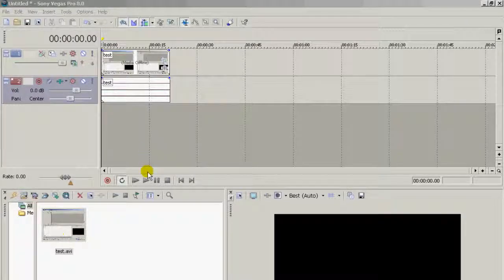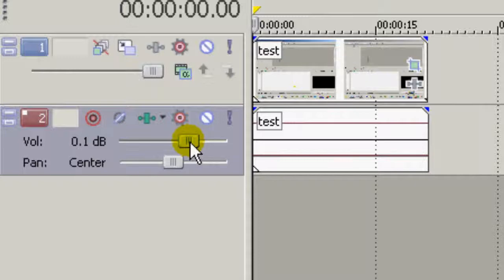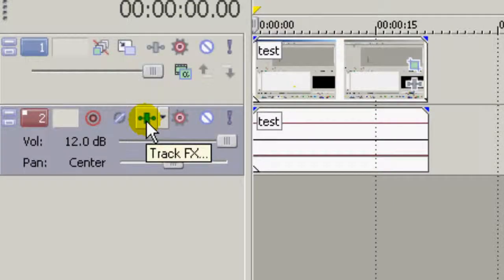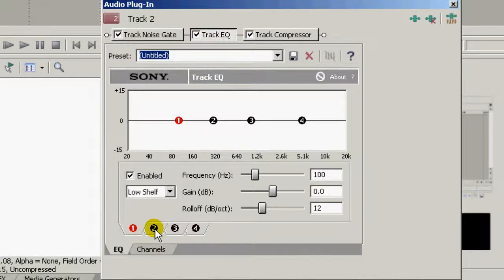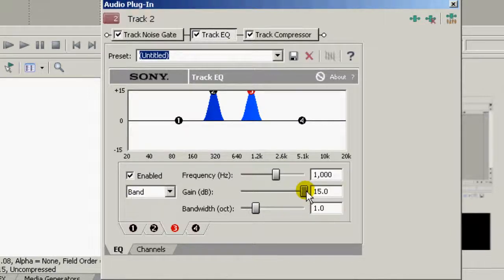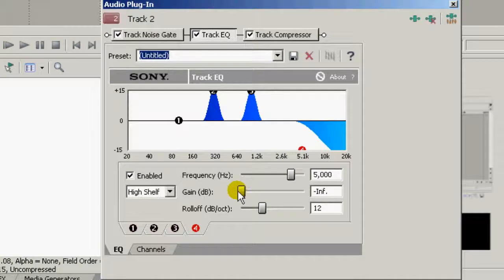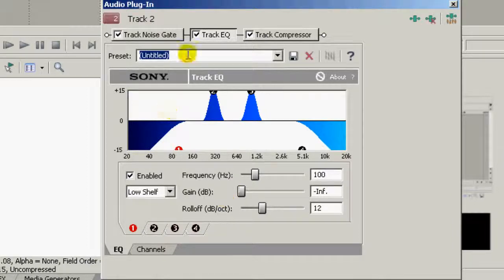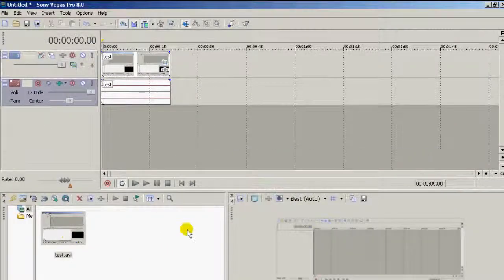Fix CamStudio Sound In Sony Vegas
How to fix the sound in CamStudio when it comes out so low you can barely hear it.